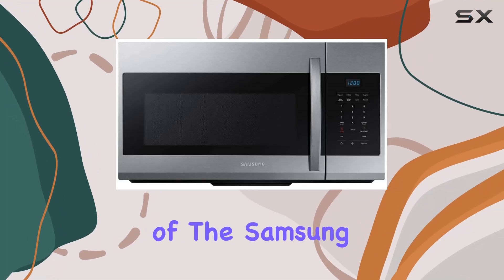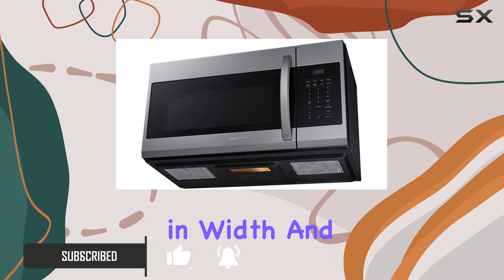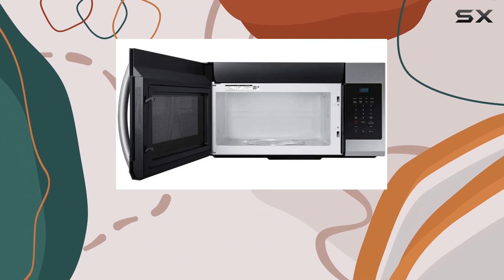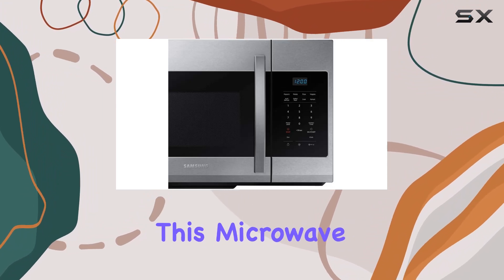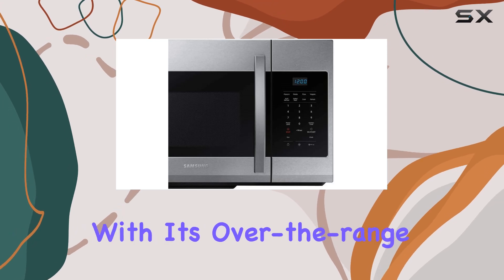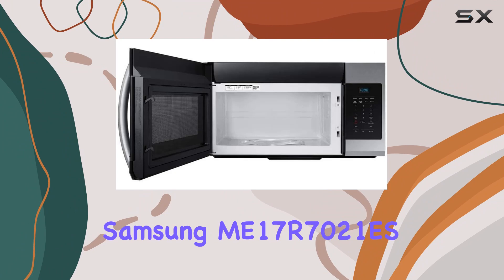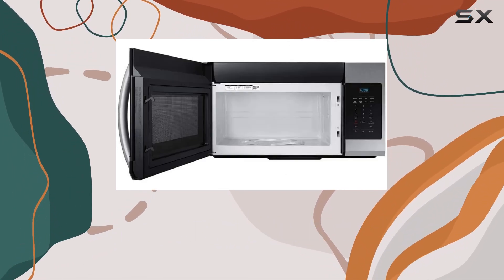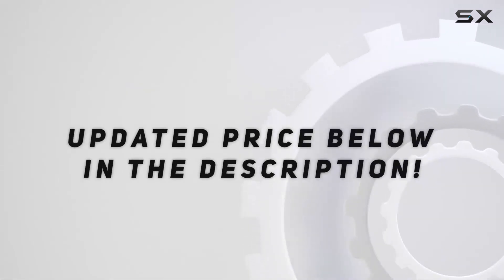Samsung ME17R7021ES 1.7 cu. ft. Over-the-Range Microwave in Stainless Steel - Unveiling the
0:00 Intro
0:06 Review

Things that we mentioned in this video:
SAMSUNG ME17R7021ES 1.7 cu. : B085KV85F1